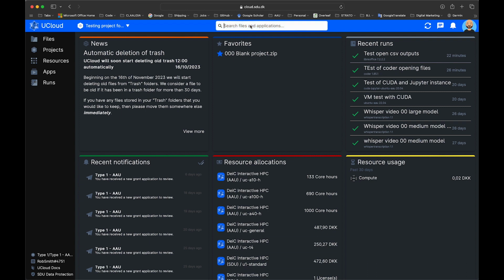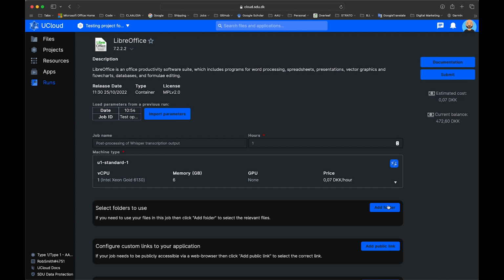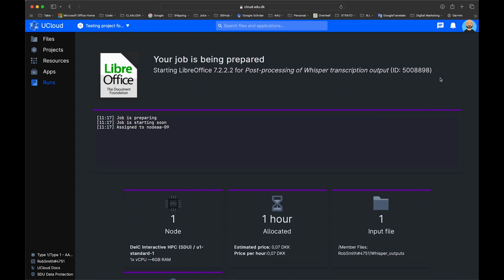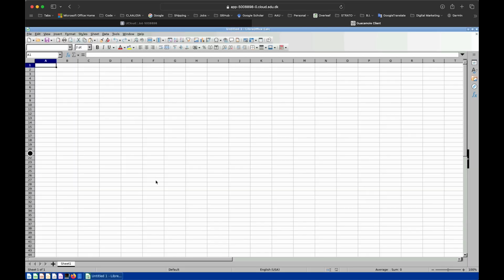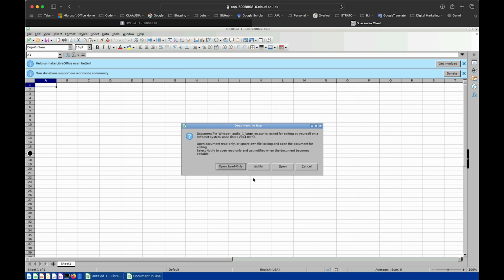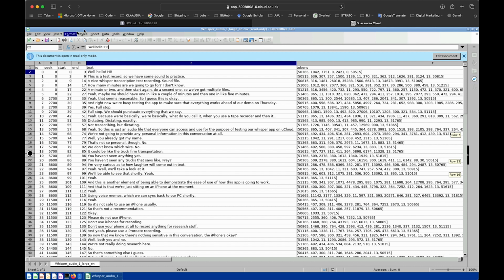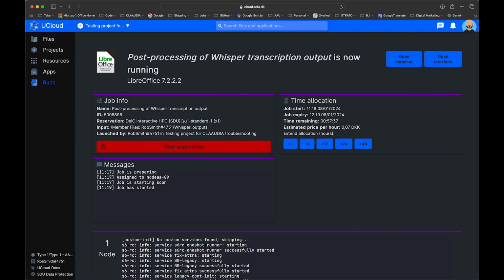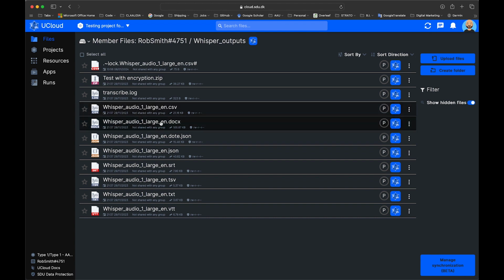Whisper Transcription - Post Processing on UCloud